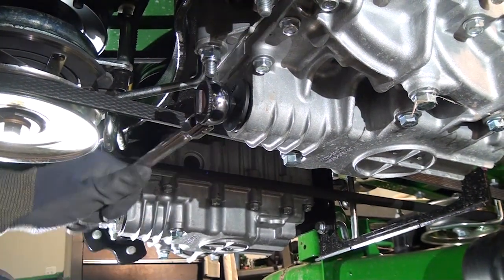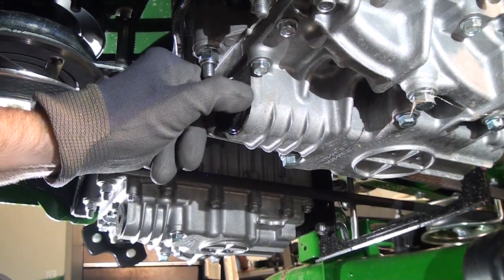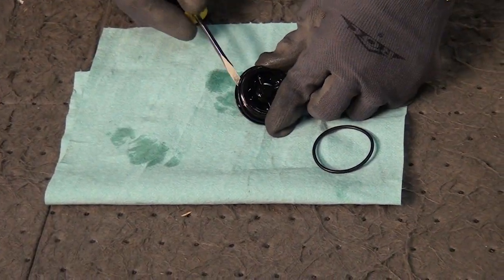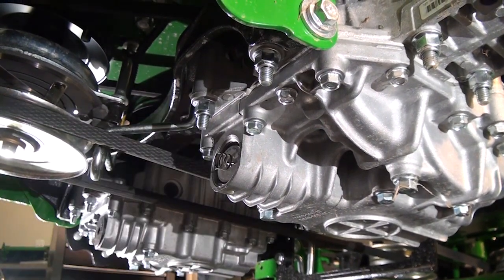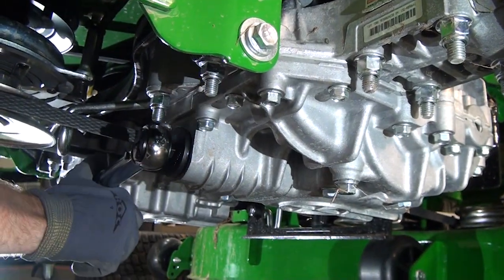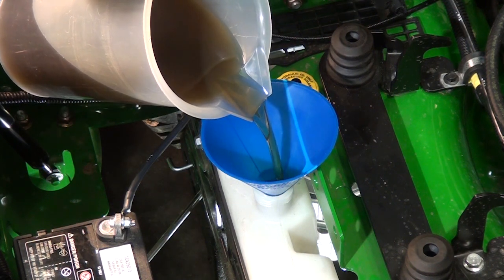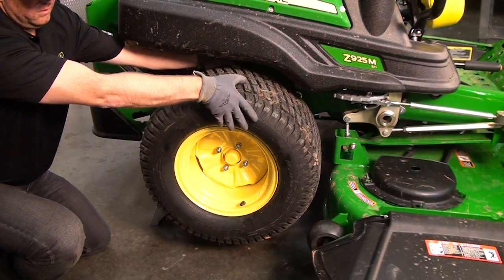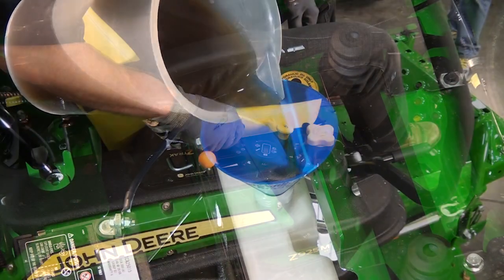How To Complete the Transmission Oil Service | John Deere Z900E/M/R and Z994R ZTrak™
This video is for John Deere ZTrak™ Mower Technicians and Operators to assist in properly servicing their mowers' transmissions.